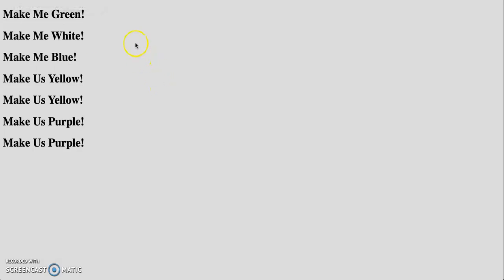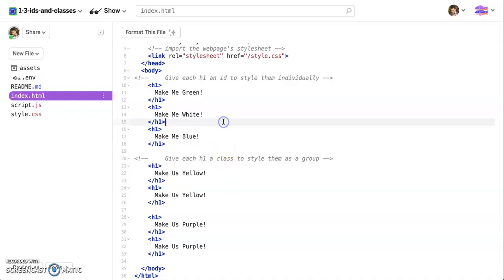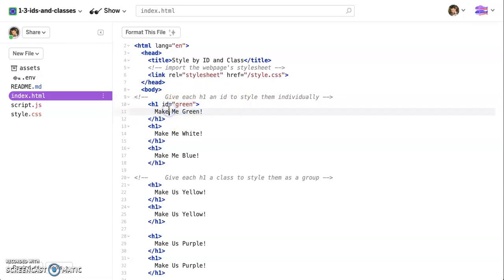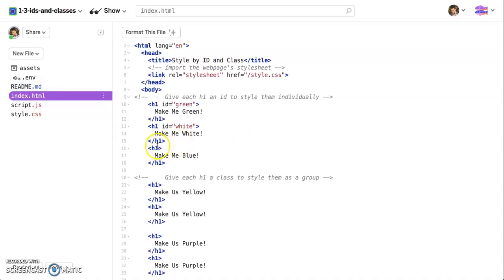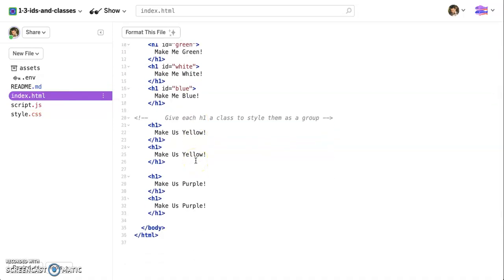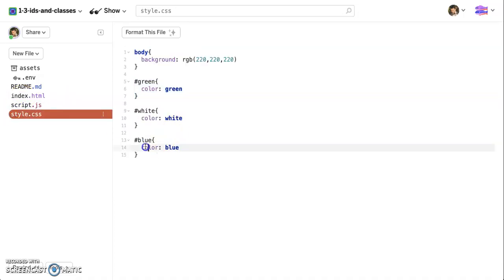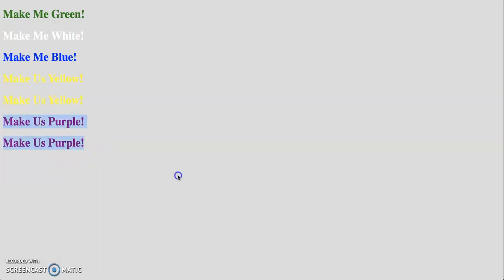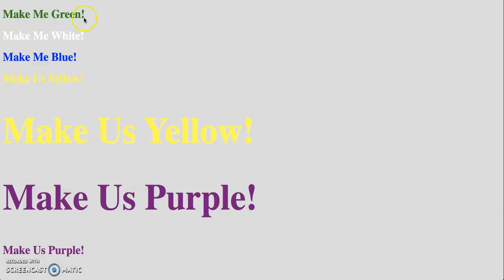1.3 - Style by ID and Class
How to style HTML element by ID and Class. SUPER DOPE!